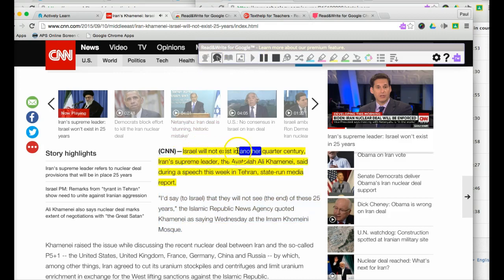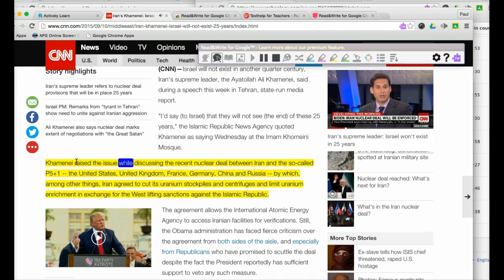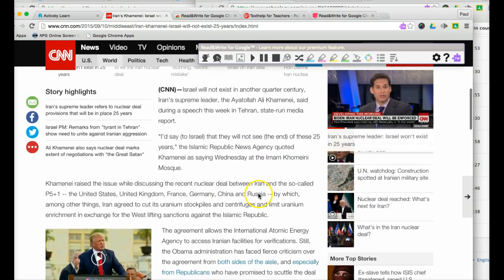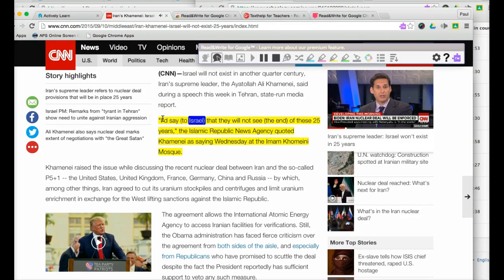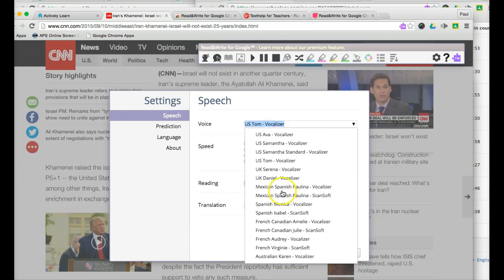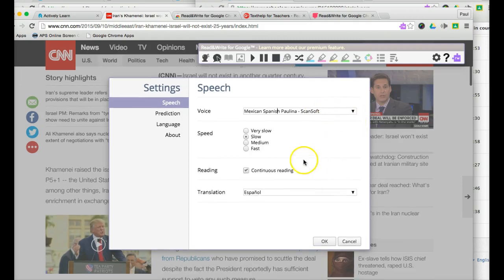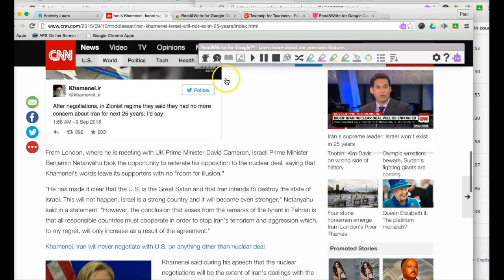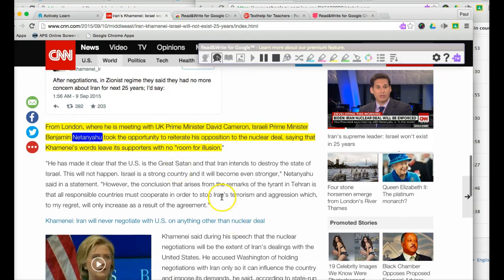How to Use Google Read and Write